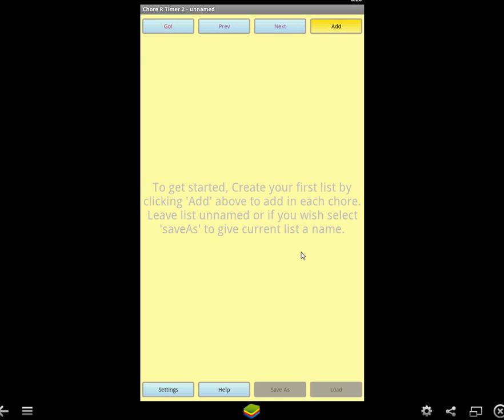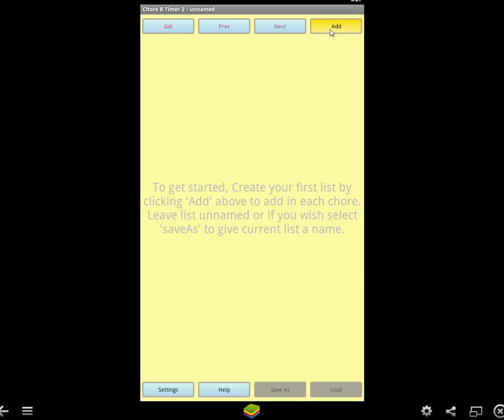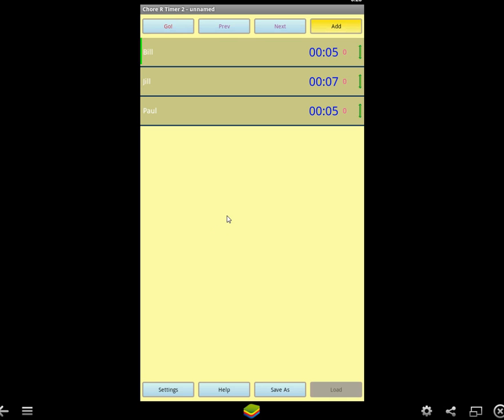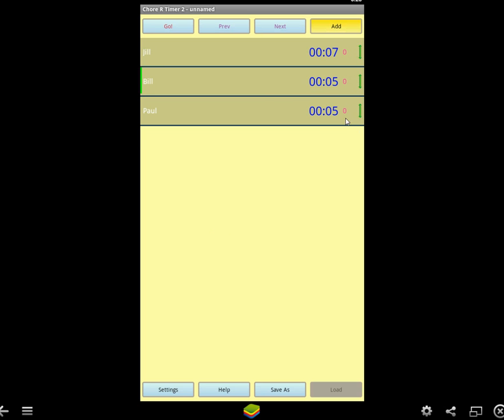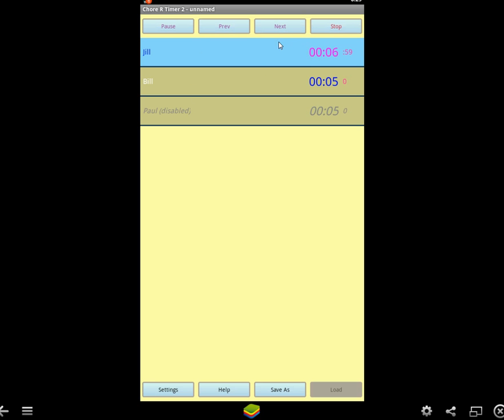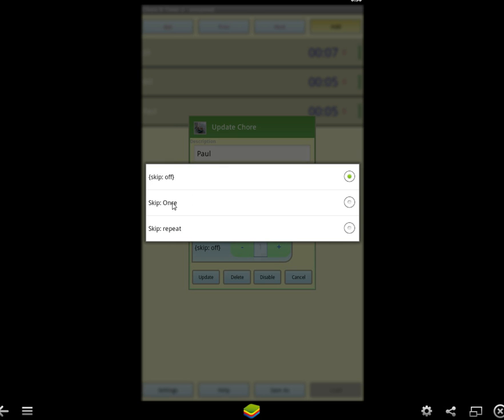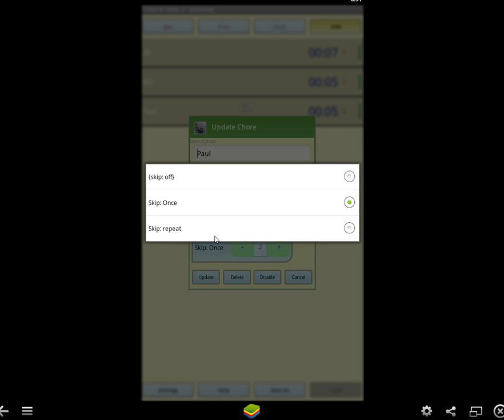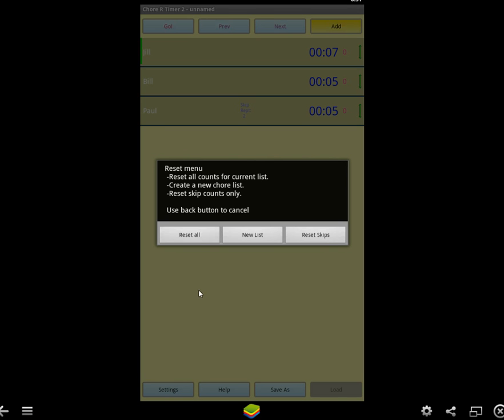Chore-R-Timer v3 introduction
Chore-R-Timer is one of my android apps this video is to give users a quick tour